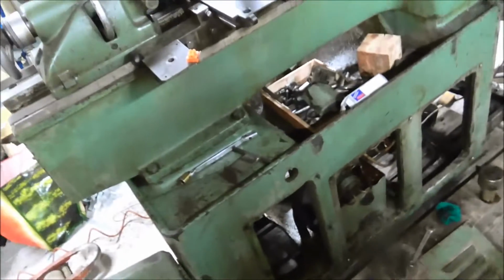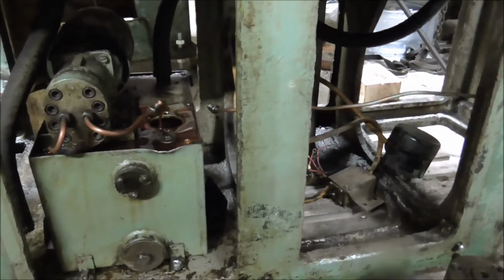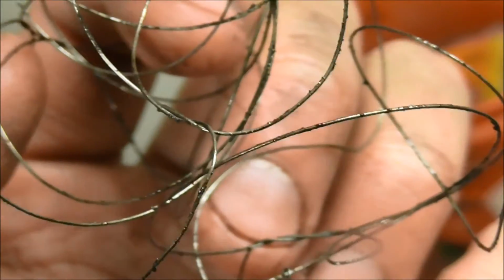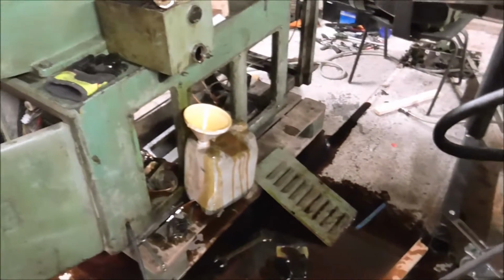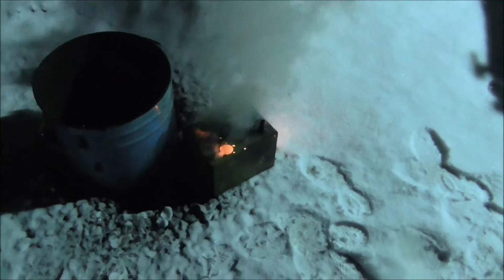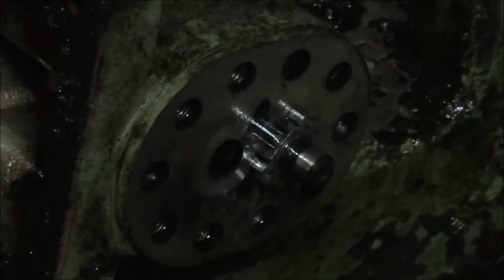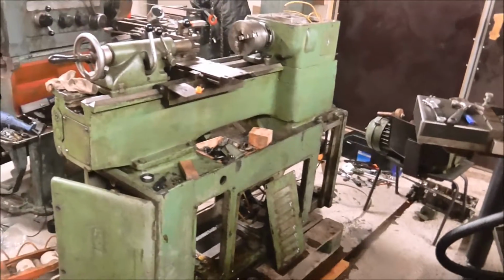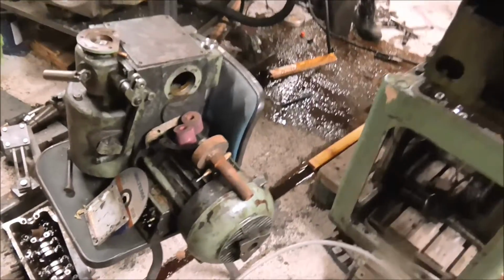1I611P lathe progress- oil pump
This is the highest quality video I can produce!
More to come when I have time to edit!